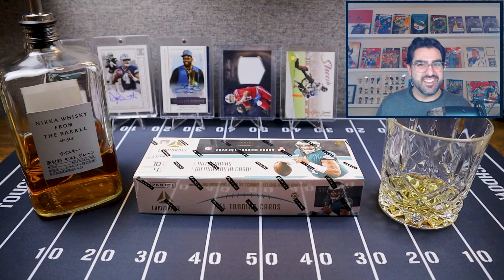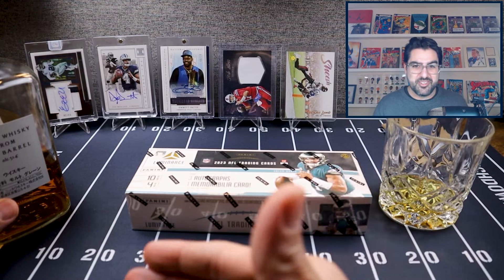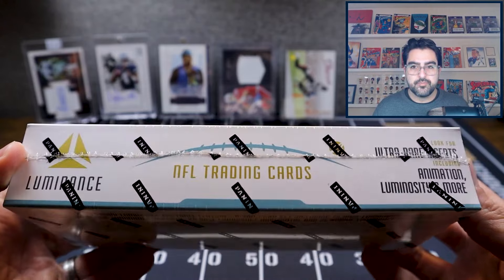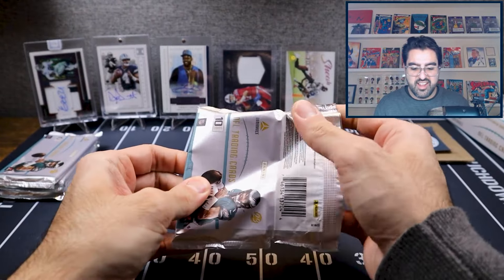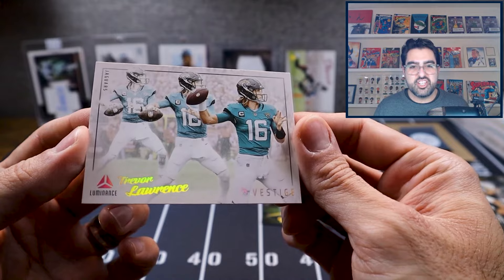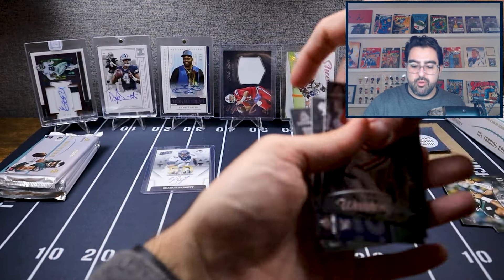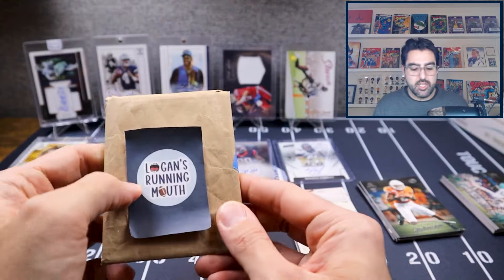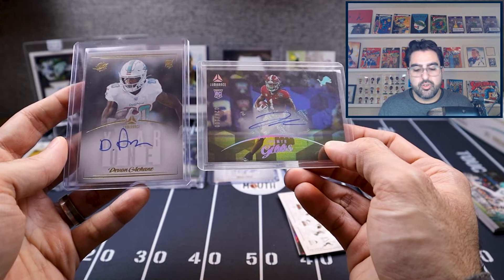BEST BOX EVER?! 2023 Panini Luminance Football Hobby Box Review Football Cards Unboxing Rip n Sip23!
2023 Panini Luminance Football Hobby Box Review Football Cards Unboxing!

Welcome to episode 23 of Rip n Sip! This is our first time ripping this fun product on the channel!
These have been selling consistently for $250 to $300 since they released in August 2023. I paid $203.

I got this box from a reliable and consistent seller with great prices:

You'll get 4 packs per box, 10 cards per box. 40 Cards total.

Expect these in every box:
• 3 Autograph Cards
• 1 Memorabilia card
• 5 Parallels
• 4 Inserts (1 per pack)
• 12 Rookies (3 per pack)

Our chase cards
• RPA’s of top rookies (Anthony Richardson, Bijan Robinson, JSN, Jahmyr Gibbs, Sam LaPorta, Zay Flowers, Rashee Rice, De’Von Achane, Jordan Addison, and more).
• Top Vet autos (Peyton Manning axis, Aaron Rodgers, LaDainian Tomlinson, Justin Herbert, Tyreek Hill, Emmitt Smith, Trevor Lawrence, Barry Sanders, Tony Romo, Brock Purdy, Jalen Hurts, Joe Burrow, Dak Prescott auto Jersey, CeeDee Lamb Auto Jersey, and more)
• Low numbered rookie auto parallels like Green (/25), Pink (/10), or Platinum (1/1)
• SSP hits
• Low #’d parallels

Here's a peek at the checklist:
• Base Cards (200 Card Checklist) - 100 veterans, 100 rookies

Short Print Inserts
• Animation (20 card set)
• Far Out (10 card set)
• Luminosity (30 card set)
• Moments (20 card set)
• Names of the Game (20 card set)

Insert / Auto / Mem Sets
• 11 Different Insert Sets
• 18 Different Signature Insert Sets
• 6 Different Memorabilia Insert Sets

Parallels Breakdown
Base
• Gold - #/250
• Blue - #/150
• Green - #/100
• Orange - #/50
• Teal - #/35
• Red - #/25
• Pink - #/10
• Platinum - 1/1

Rookies
• Gold - #/200
• Purple - #/175
• Blue - #/150
• Green - #/100
• Black - #/75
• Orange - #/50
• Teal - #/35
• Red - #/25
• Pink - #/10
• Platinum - 1/1

Look for cards from these rookies: Anthony Richardson, Bryce Young, C.J. Stroud, Bijan Robinson, Jaxon Smith-Njigba, Jahmyr Gibbs, Sam LaPorta, Zay Flowers, Rashee Rice, and more and many more!
Look for cards from these vets: Peyton Manning, Aaron Rodgers, Adrian Peterson, Justin Herbert, Emmitt Smith, Trevor Lawrence, Barry Sanders, and more)!

-Sports Cards Purchases & My Sports Cards Collection (NFL Sports Cards, NBA Sports Cards, etc.)
-Football cards opening and Basketball cards openings
-Sports Card Reviews & Sports Card Box Reviews
-Sports Collectibles
-Comic Collectibles
-Magic the Gathering Box Openings
-Unique Wisdom & Life Lessons from an Aspiring Life Coach

As usual, buying singles of football cards and basketball cards usually gives you much better value for your money vs. buying sealed football hobby boxes or basketball hobby boxes, BUT this is something I love to do, and hopefully you enjoy watching me share my football card unboxing and maybe get inspired to go do your own!

I hope you enjoy the video, and I'll be posting many more videos soon!

What I collect?
Football cards, Basketball bards, Comics, Magic The Gathering, Horror Collectibles

Where I Get My Product
-Ebay (packages in the mail sent to my home)
-Local Card Stores
-Distributors (who buy directly from the brands / manufacturers)

What Else Will You Find in My Videos?

00:00 Introduction
01:53 Box Checklist
04:12 Box Rip Begins
04:29 Seller Details
07:17 Hit 1
09:04 Hit 2
11:00 Hit 3
12:46 Hit 4
14:00 Hit 5
15:34 Recap
17:22 Special Personal Pack Rip
18:18 Conclusion